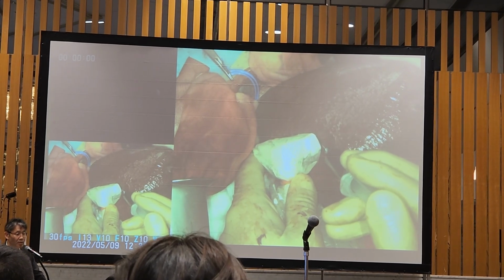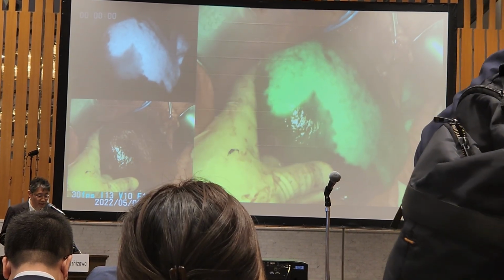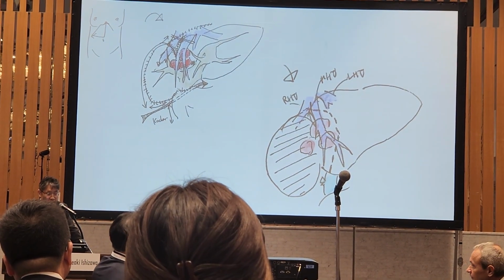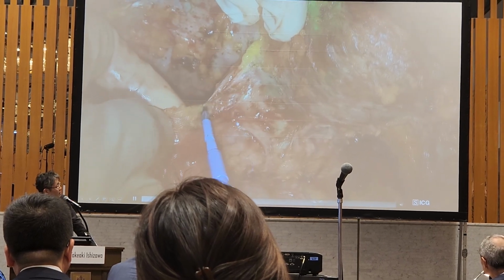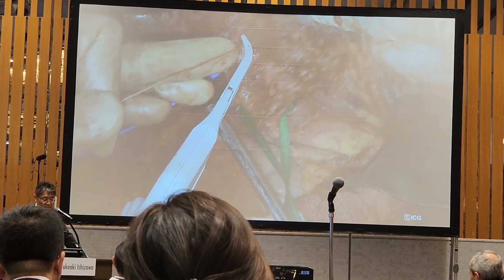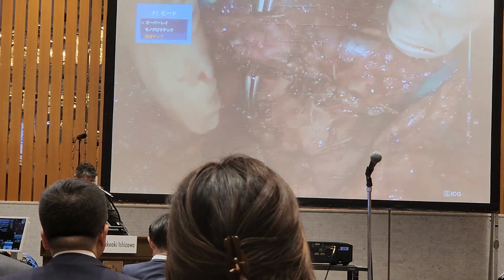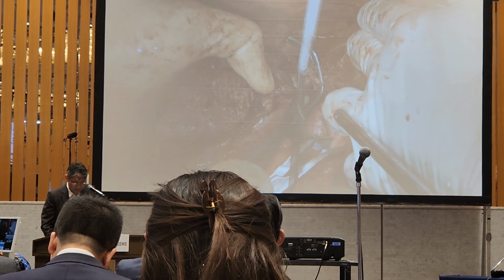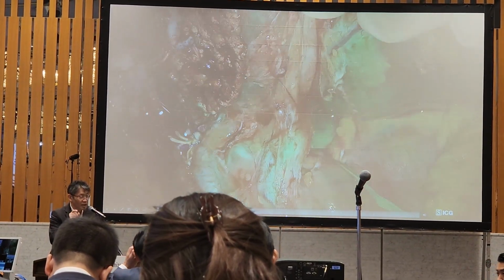Phẫu thuật cắt gan HPT8 SD ICG trong mổ-Hội nghị phẫu thuật gan nội soi Quốc tế lần thứ 24 tại Kyoto